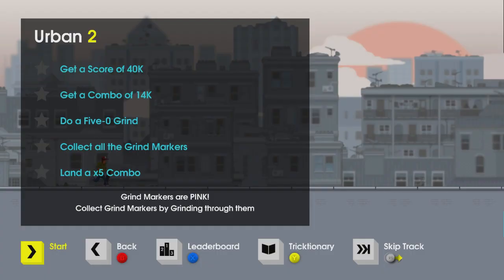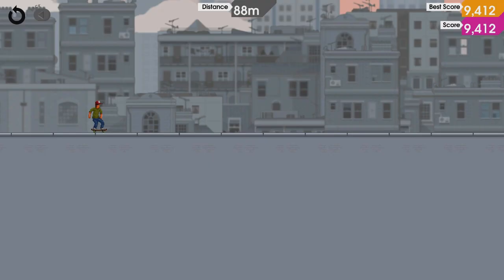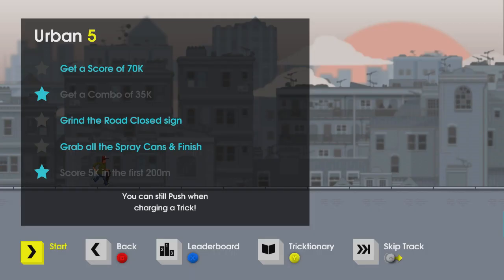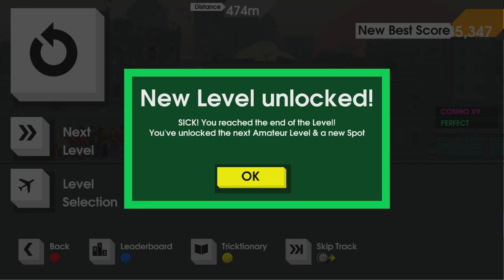2D SKATE - OlliOlli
Welcome to OlliOlli, a sweet skating game that plays like a 2D version of Skate. Tight controls, challenging levels, and an awesome soundtrack!

About OlliOlli:

OlliOlli mixes addictive one-life gameplay with over 120 tricks and grinds across 50 deviously crafted levels, 250 Challenges, Spots Mode and Daily Grind. Not enough for you? Complete all challenges to unlock the super skillful RAD Mode! Rack up the biggest and coolest combos along the way then time your landing to perfection to rule the leader-boards. Just don’t slam on your face*. Compete across the world in all modes to get the highest scores on every Level and Spot. Daily Grind gives you 24 hours to challenge the world at a randomly selected Spot. You can practice as many times as you like, but you only get one chance to set your score.

* You will slam on your face.